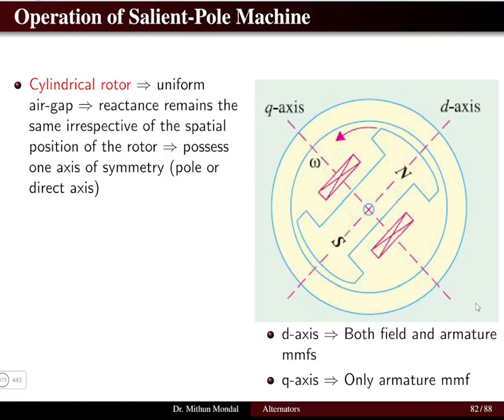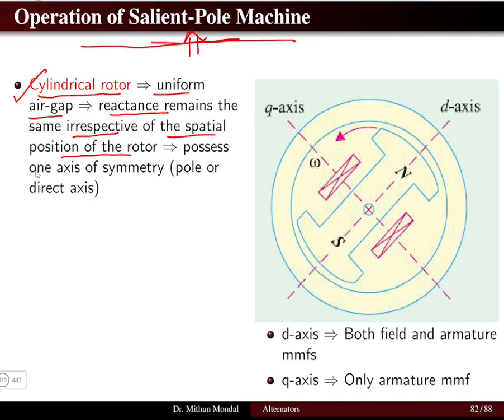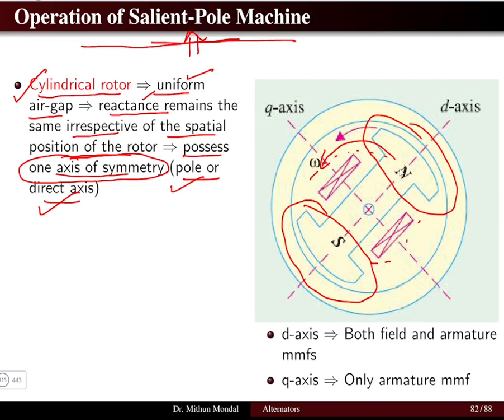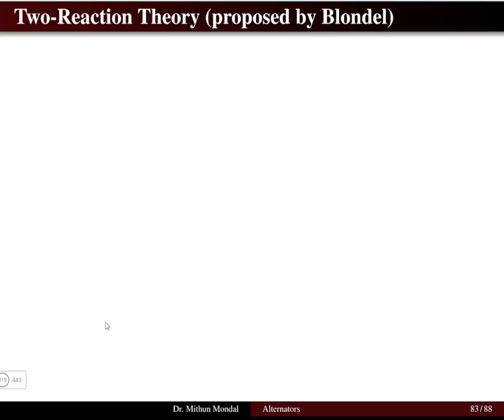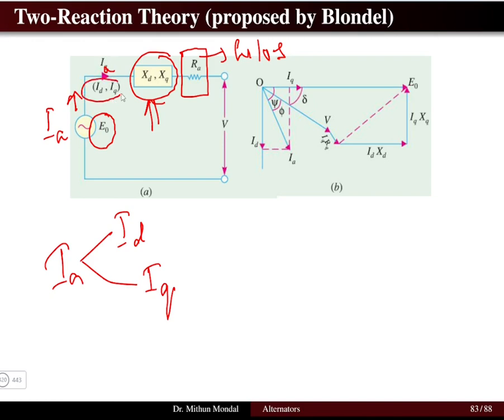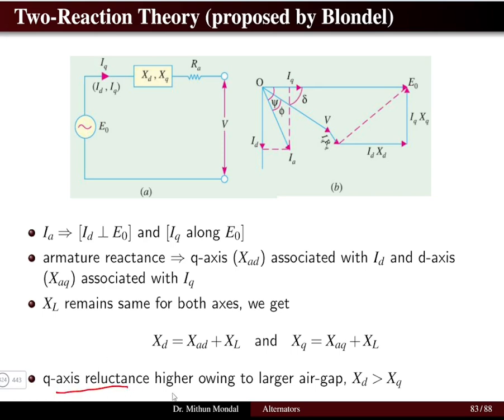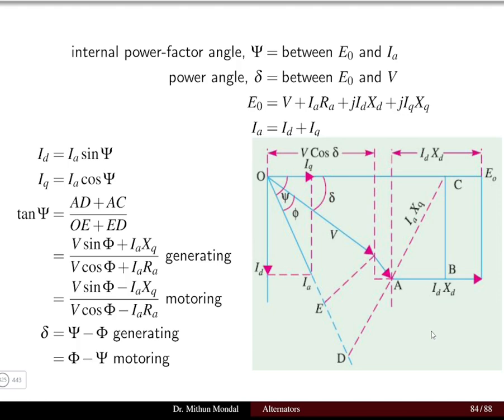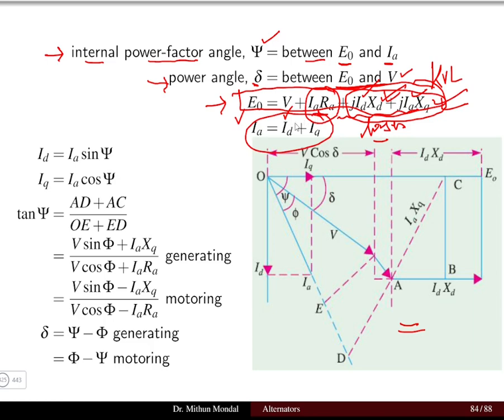Electrical Machines | Lecture - 8J | Alternators | Salient Pole Operation & Two-Reaction Theory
In this lecture the operation of salient-pole alternator and two-rection theory are discussed.